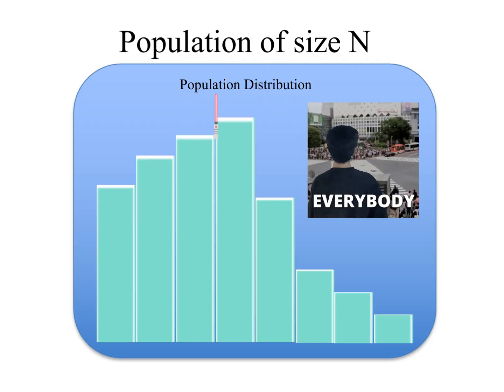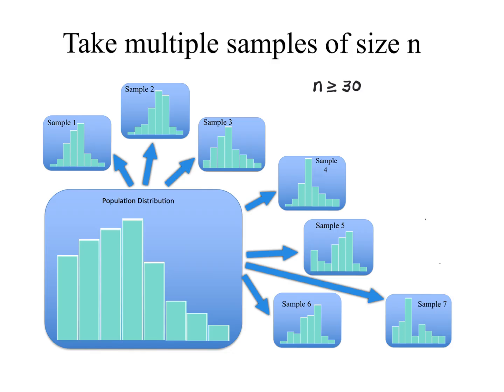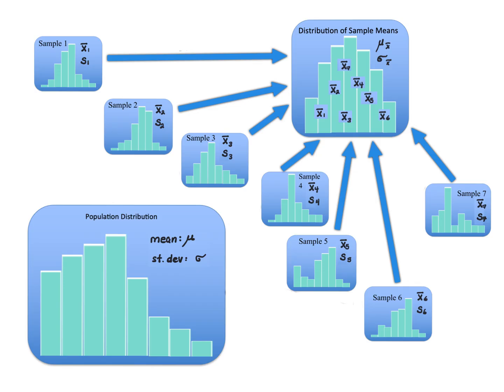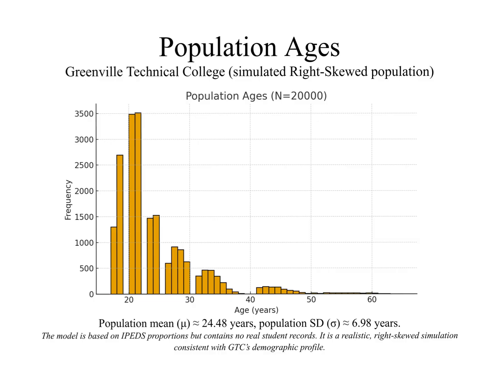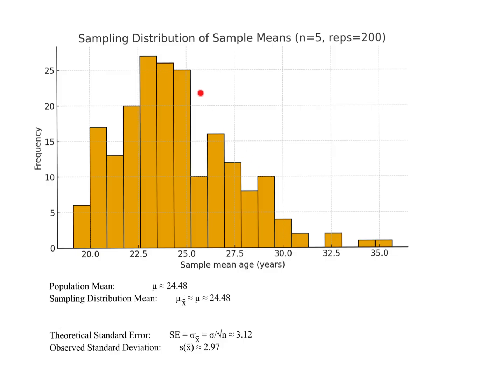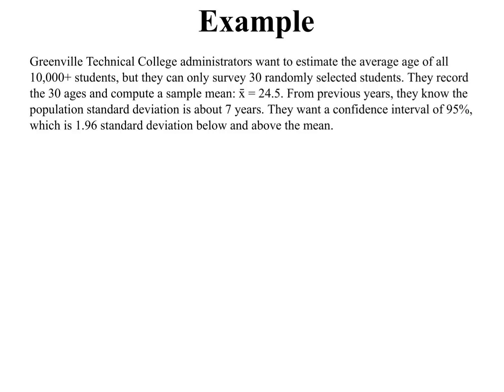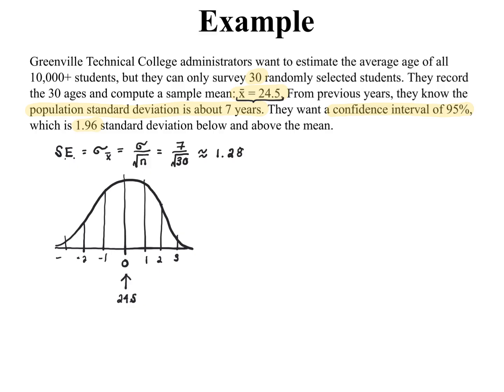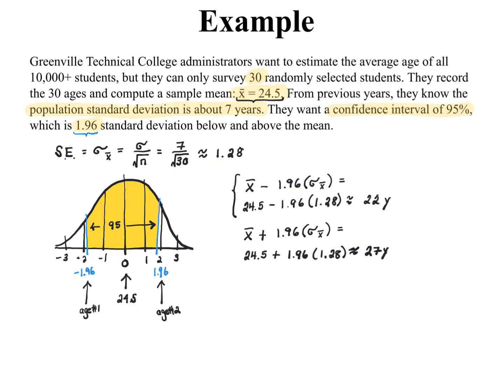CLT Lesson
Central Limit Theorem explained.